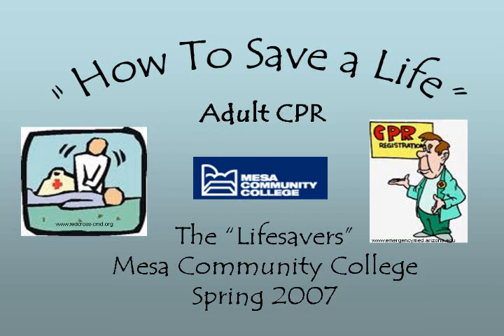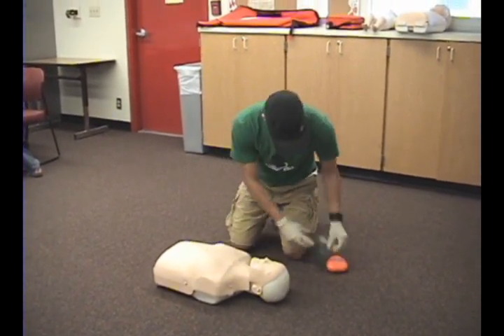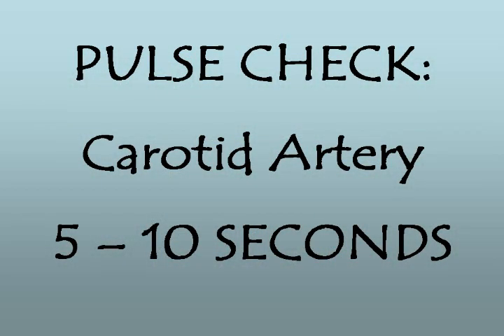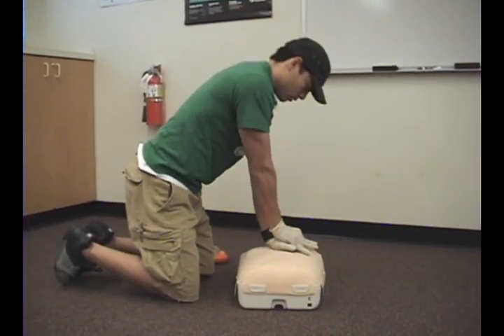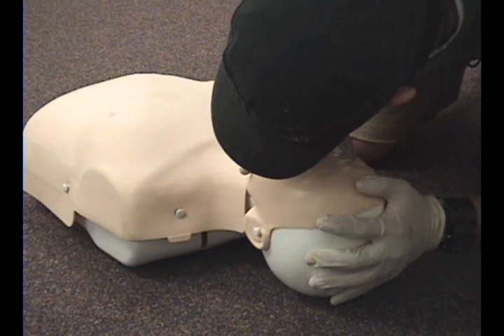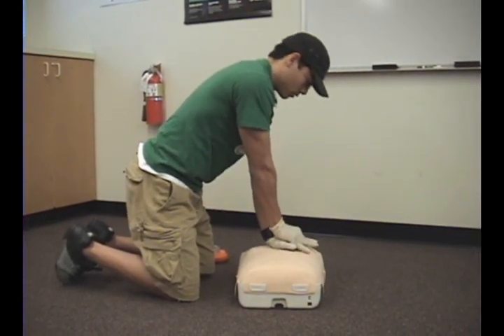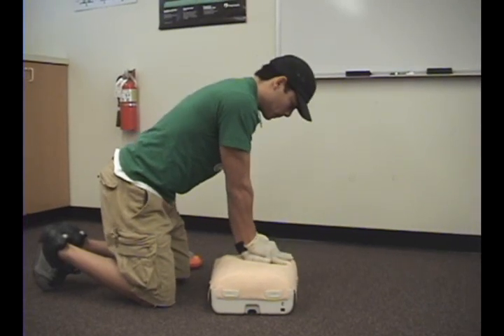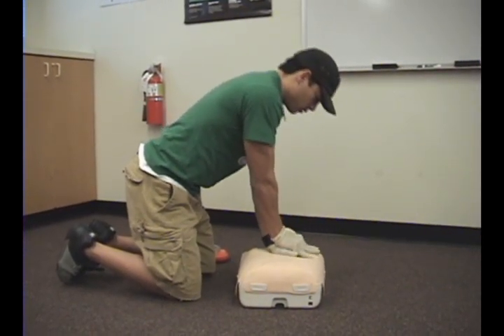Adult CPR Demo (AHA Basic Life Support)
As part of a "How To Save A Life Campaign," students from a Mesa Community College First Aid and CPR course created this demonstration of one rescuer adult CPR.  Part of their grade is reflective of your comments!  How does it look?